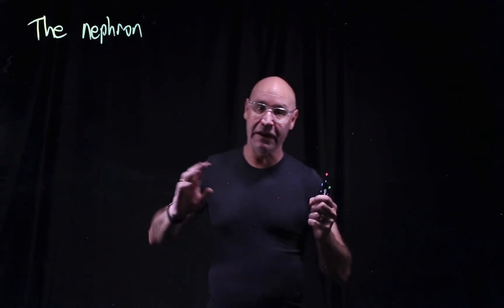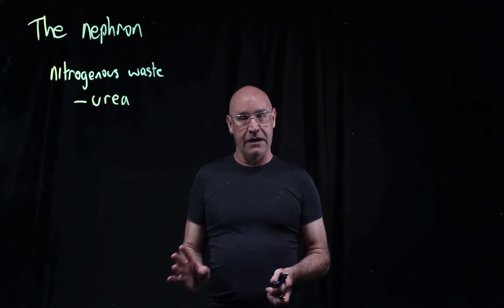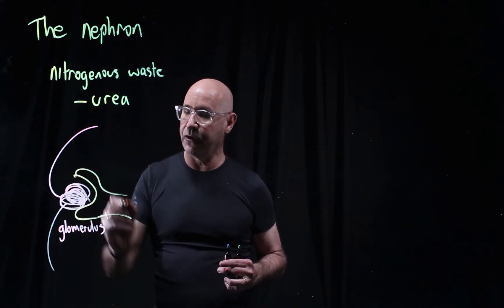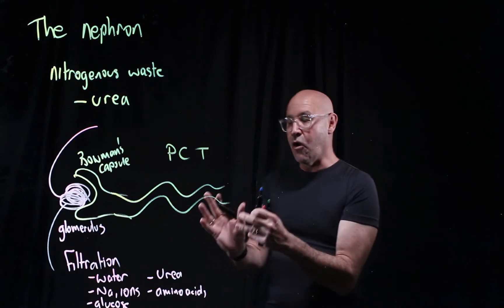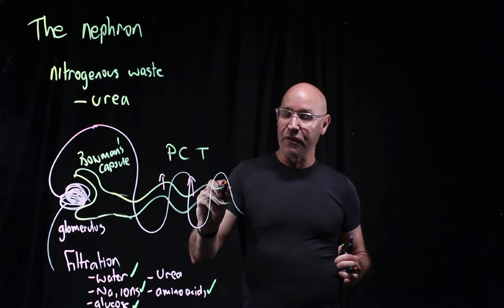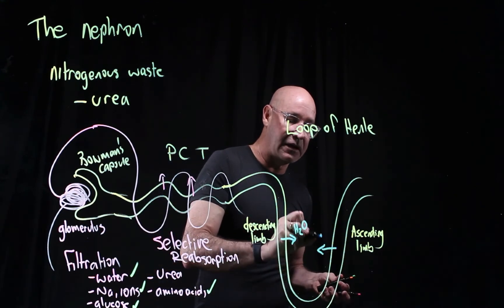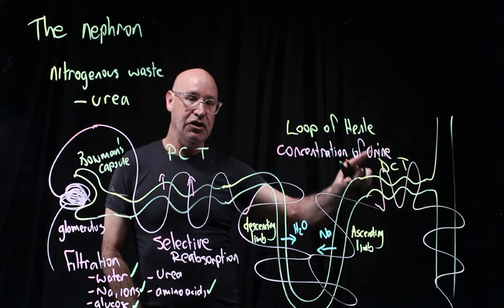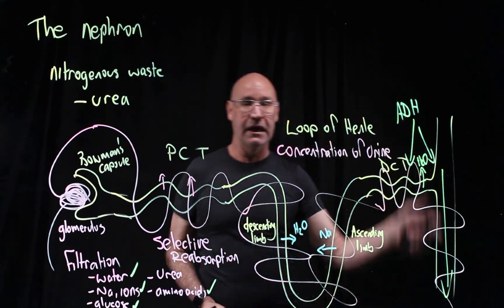The nephron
This video introduces the structure and function of the nephron